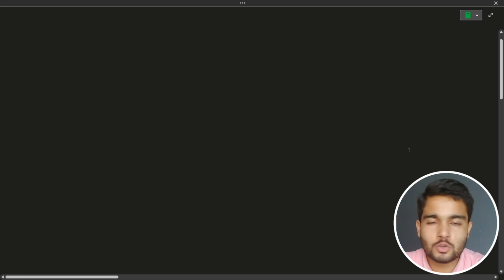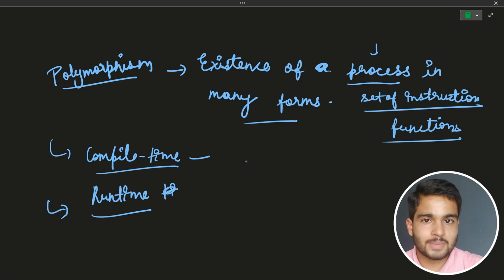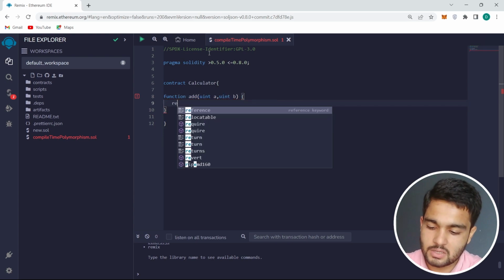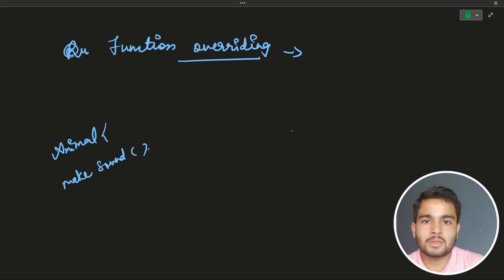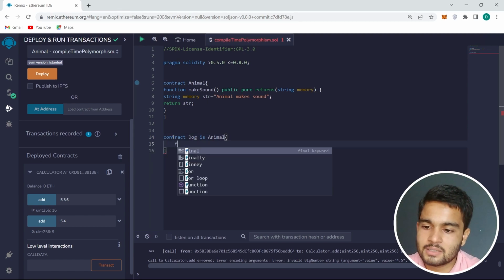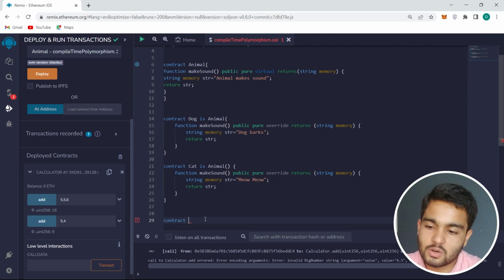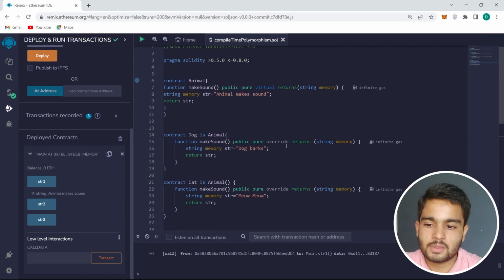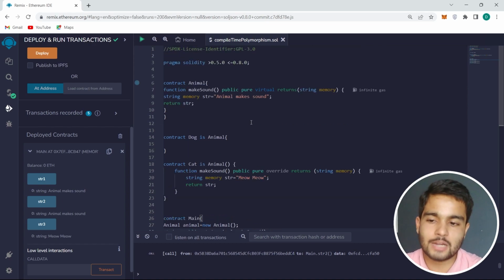Polymorphism in Solidity | Runtime and Compile time Polymorphism | OOPS in solidity | Deepak Sharma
Name : Zameen.

Solidity OOPS
OOPS in solidity
Object oriented programming in Solidity
Polymorphism in solidity